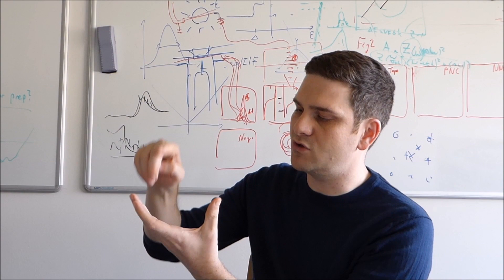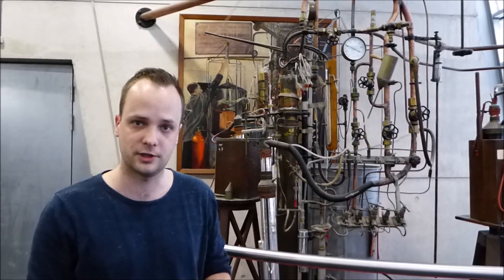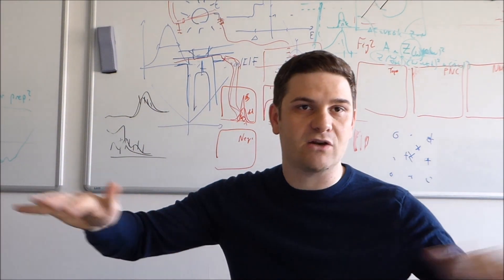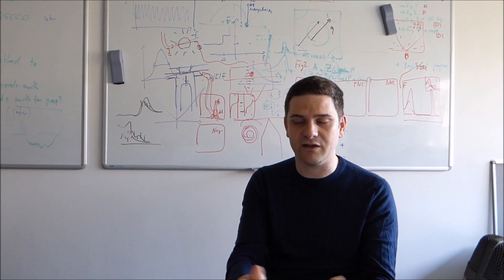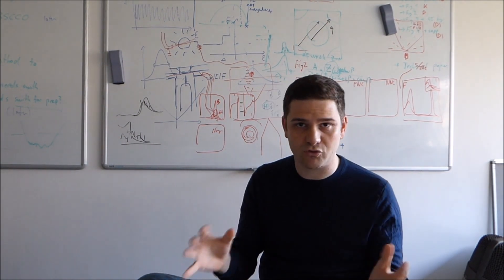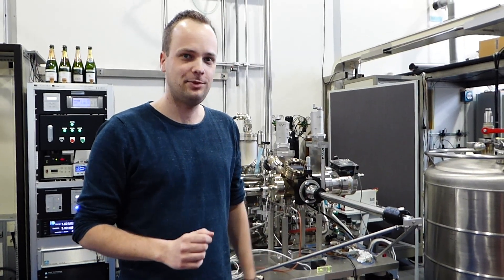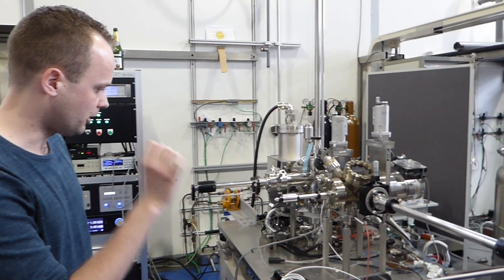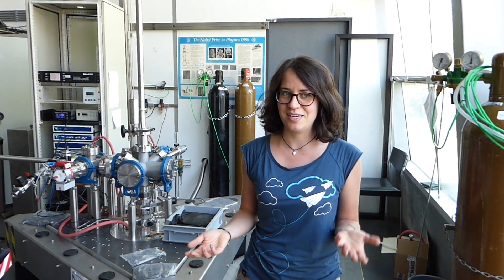Superconductivity - Made in Leiden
Superconductivity was discovered in Leiden in 1911 by Heike Kammerlingh-Onnes and it's still a hot research topic today...

Credits:

Thanks to Milan Allan, Irene Battisti, Koen Bastiaans

Video by:
Roel Burgwal, Dyon van Dinter, Anna Drou, Joana Fraxanet, Carlos Mateos, Stefano Polla